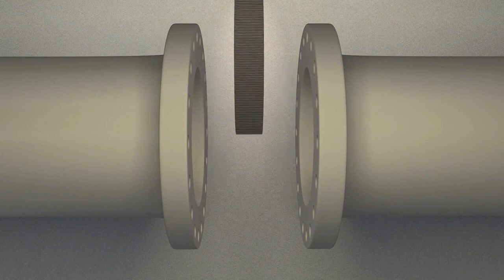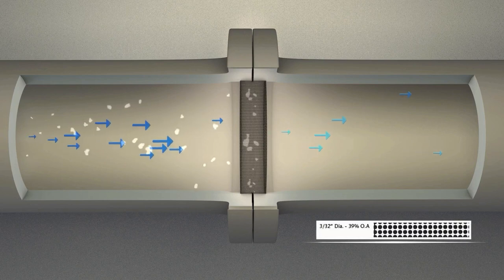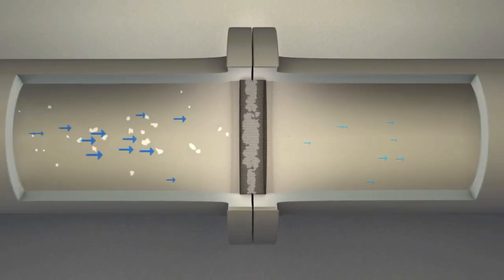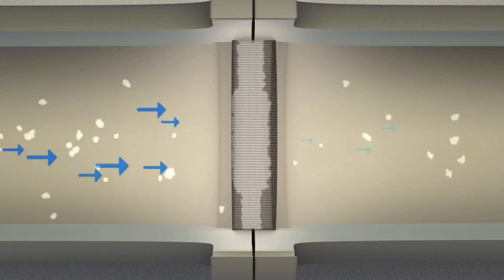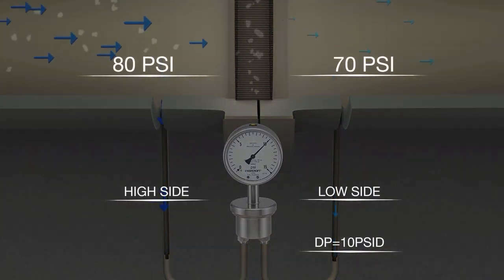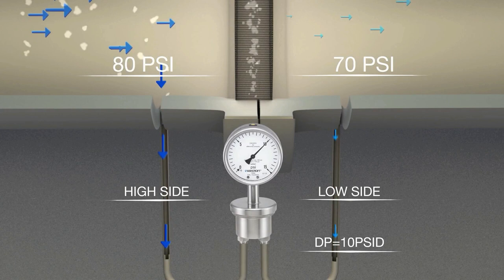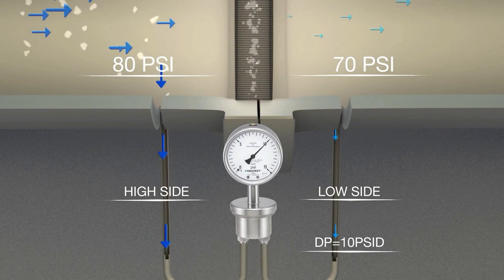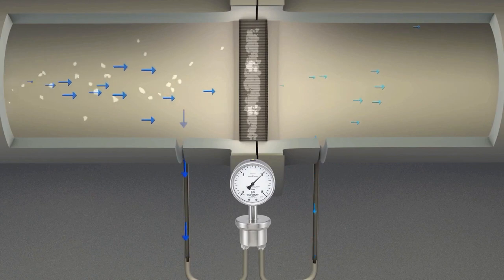Why Measuring Differential Pressure Across a Filter or Strainer is Important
Filters and strainers commonly are positioned to capture solids and particulates. The filter will obstruct the flow through the pipe lowering the pressure on the downstream side. These effects may vary depending on the filters construction. Filter media is the material that removes impurities. The smaller the pores, the larger the friction. Higher friction means greater pressure drop. Contaminants or particulates that build up in the filter will reduce media flow. As the filter becomes clogged, the downstream pressure drops. This results in an increased differential pressure, also referred to as the Delta-P. Saturated filters may also begin to shed captured particles. With the filter no longer functioning properly, the contaminants can escape into the process. This is why proper monitoring of pressure drop is crucial.